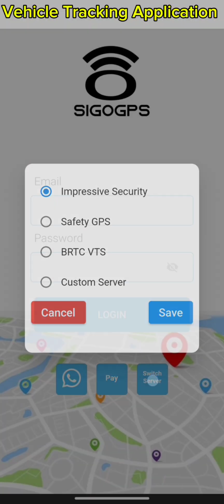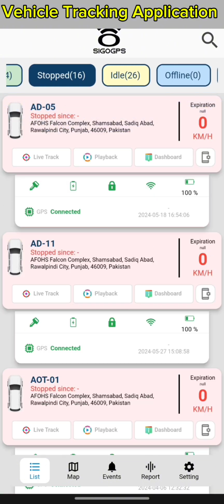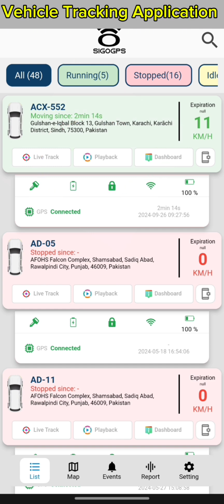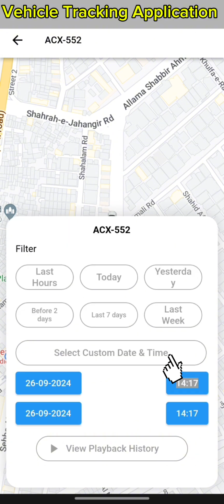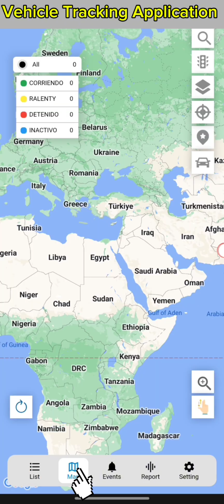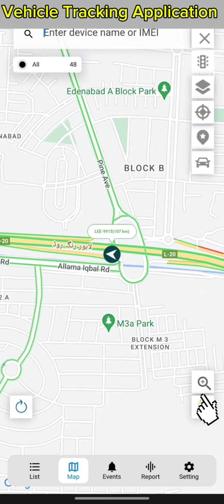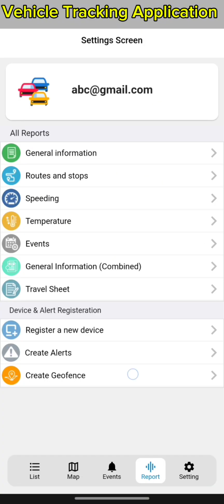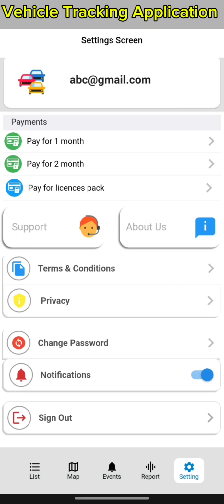GPS vehicle tracking Software with beautiful List,Live map,Alert, Dashboard,setting screens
You can access all of the information about your vehicles such as real-time location, speed and violation and you can also track the animated vehicle movements for a period determined by you on the map. Whether you have one or a thousand vehicle, you can access summary status information about all your vehicles at a glance. .

The system has a very rich reporting menu. There are several different report types such as Fleet Usage Report which provides summary fleet information or Vehicle Activity Detail Report which gives detailed information about all movements of the vehicles.

Features
GPS/GSM/GPRS Connectivety
24/7 Nation Wide Tracking & Monitoring
24/7 Helpline Assistance
Snatching & theft Recovery Assistance
Mobile App
Seat Belt Alert
Panic Button
Location On Call & Via SMS (text Loc to 9213)
Door Unlock Facility.
Geo Fence/City Exit Alert
Tow Alert
Late Night Ignition-On Alert
Anti Jammer
Ignition On/Off Alert
Web Alert
Fuel Lid Alert
Park Alert Via SMS
Weekly/Monthly Mileage report Via SMS
Temperature Sensor
Fuel Consumption Report